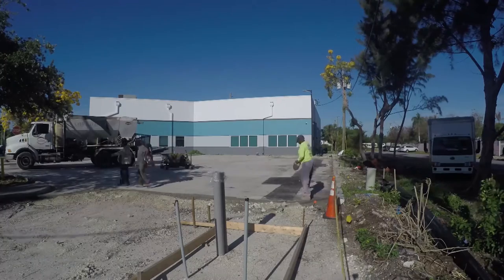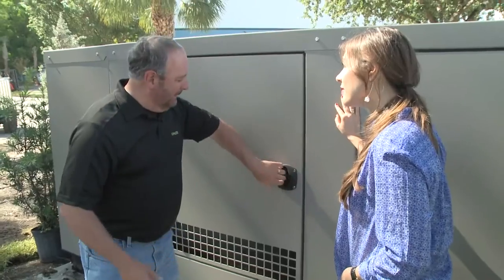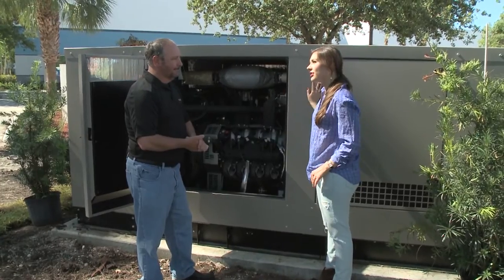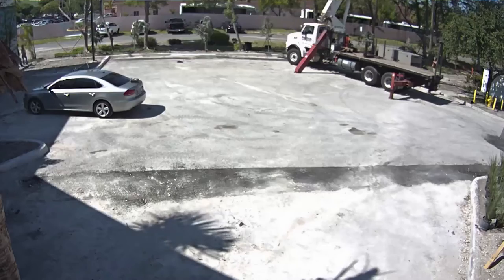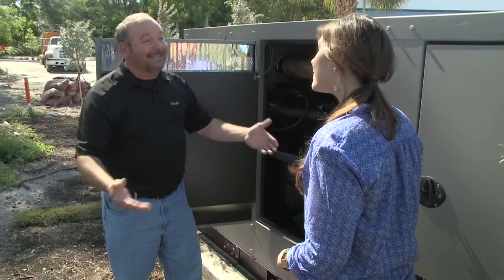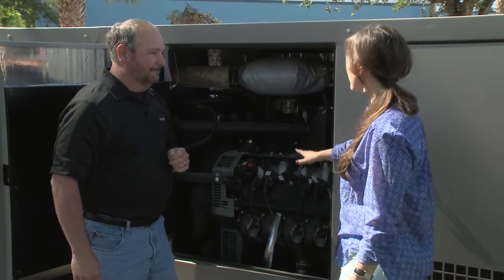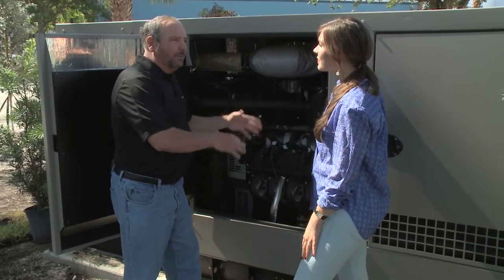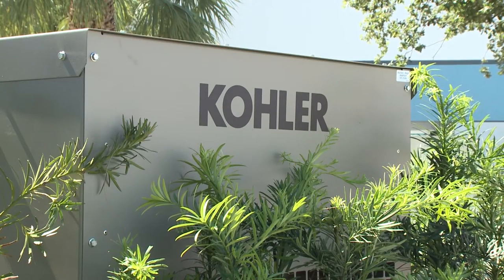The Importance of Emergency Backup Power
When you live in a plugged-in society, everything relies upon electrical power to keep businesses going.  So, Kalyn called on professionals from KOHLER Generators to secure a beautiful and quiet generator for backup power. Every KOHLER generator is meticulously quality-tested from start to finish. The engineering team runs hundreds of performance tests during the design process. Everything’s examined — down to the last bolt.

103188